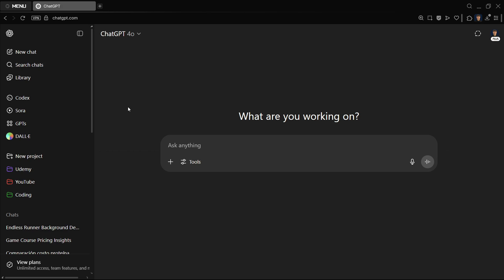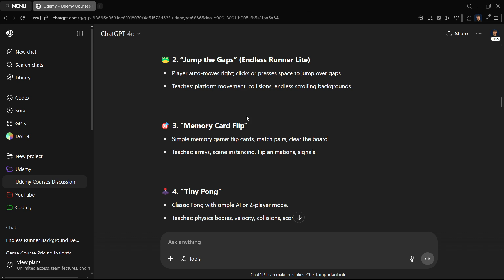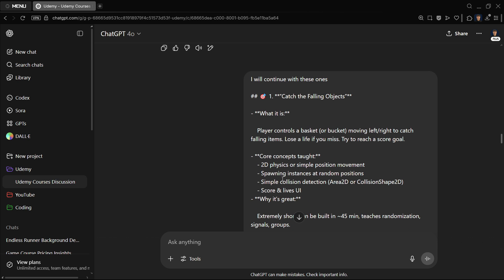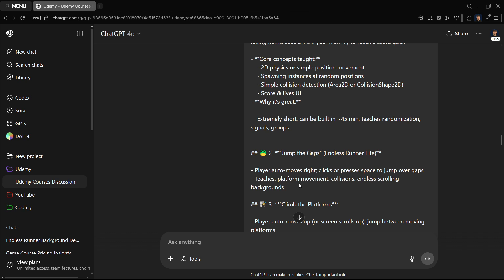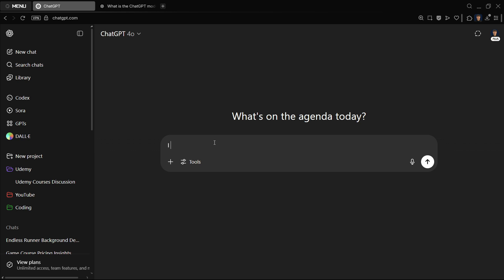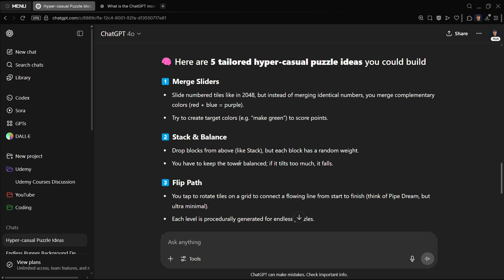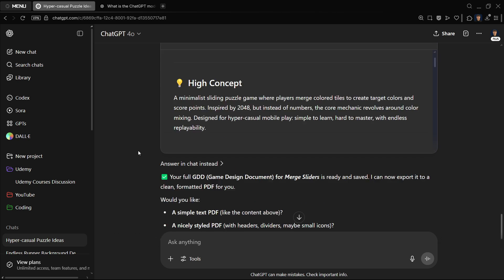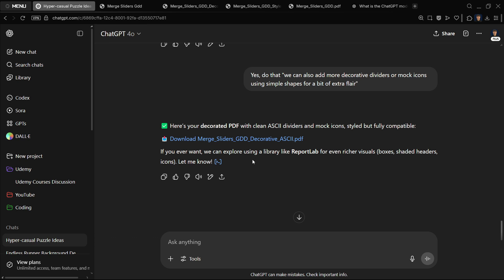AI + Godot: From Idea to Game Design in Minutes